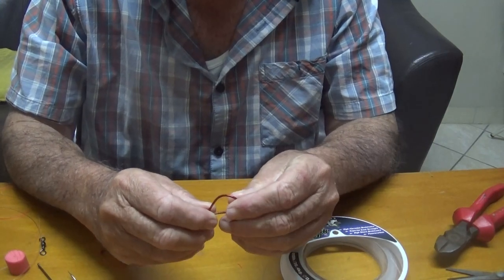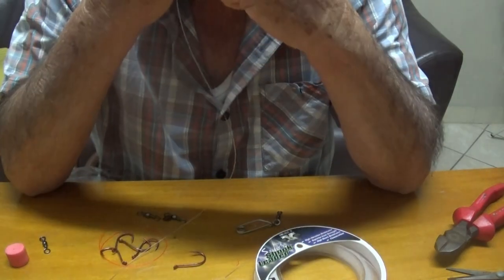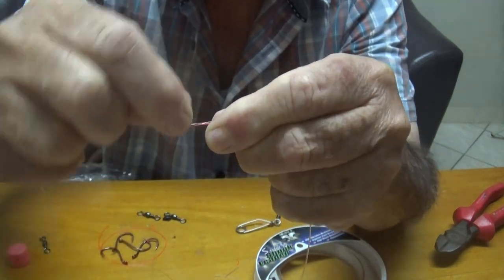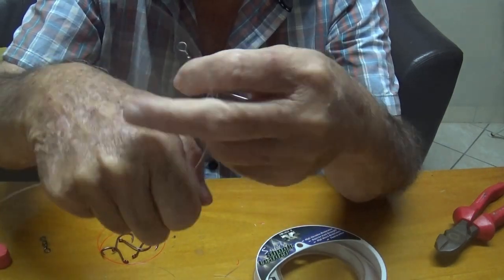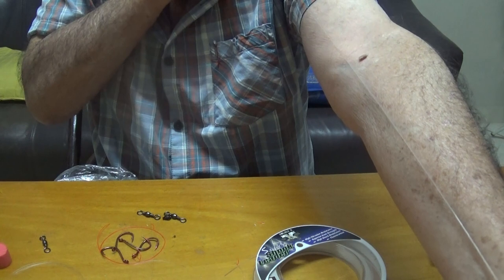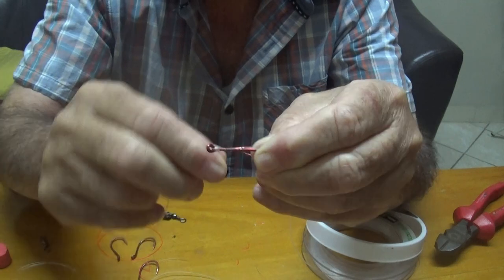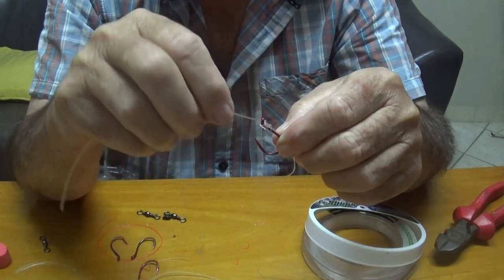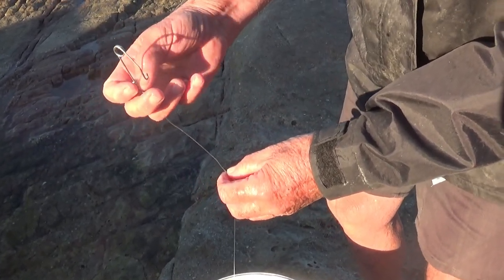Live bait trace to rig a Shad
Live bait trace for rigging a Shad. to catch Garrick, Salmon, King fish and many more fish